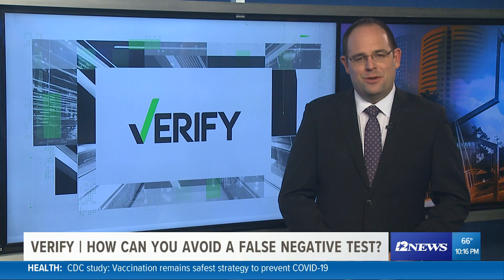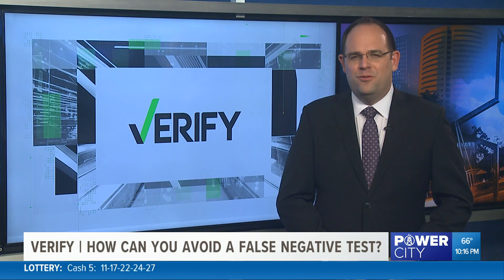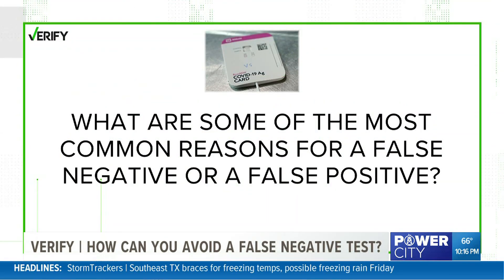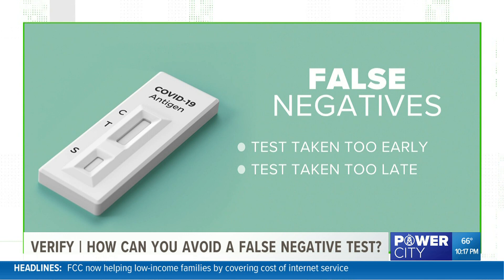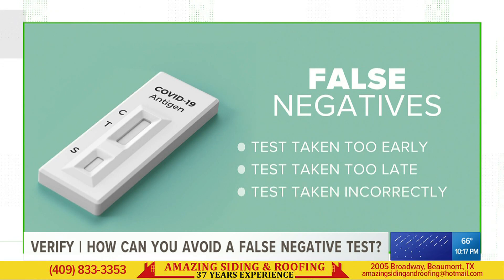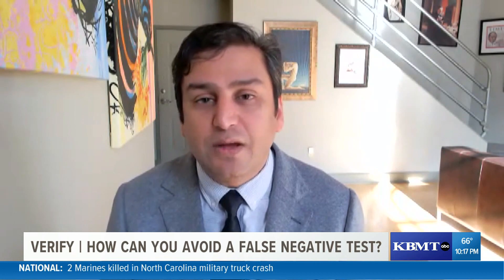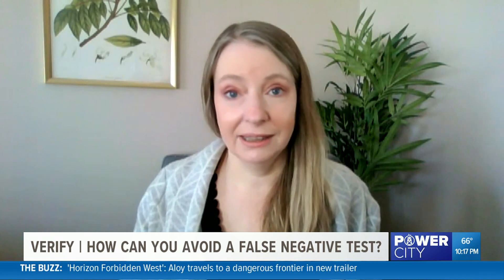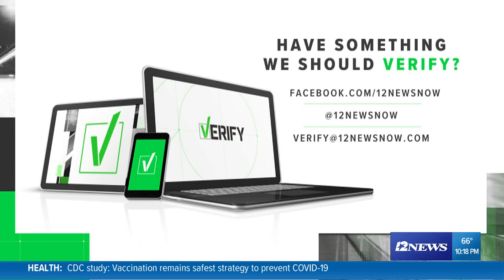VERIFY: What are some common reasons for a false negative or false positive COVID-19 test result?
A lot of people are getting false-negative results. Here's how you can avoid that problem.